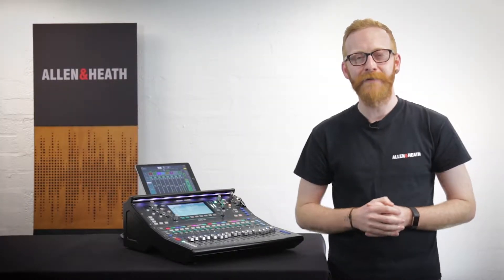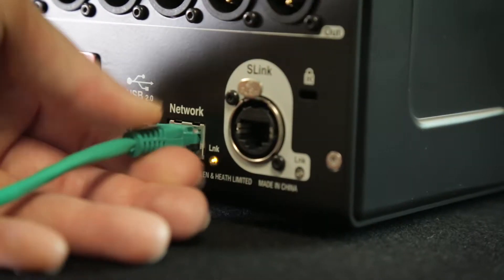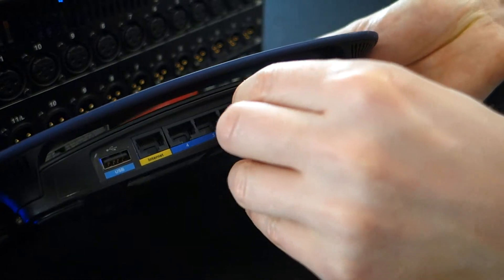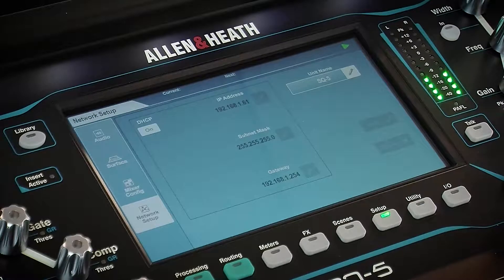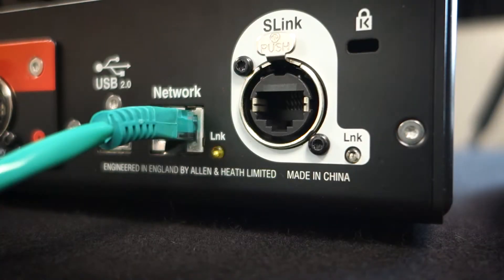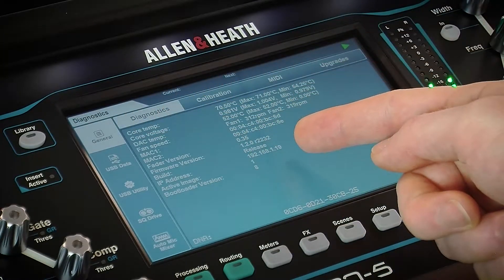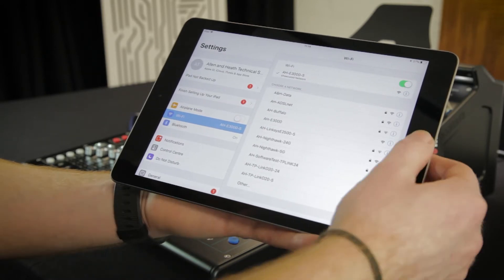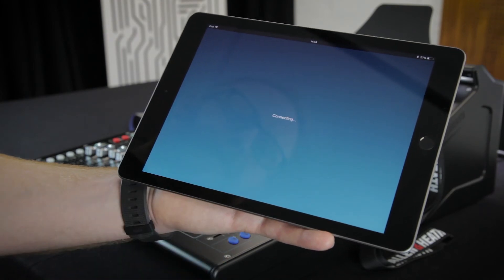13 - Conexión a red en una SQ de Allen & Heath (subtitulado en español)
Al conectarse a una red, puede controlar la SQ desde una variedad de otros dispositivos, incluidos los dispositivos inalámbricos que ejecutan las aplicaciones SQ gratuitas.

Construido alrededor de la última generación del núcleo XCVI FPGA 96 kHz, Allen & Heath SQ establece un nuevo estándar en cuanto a mezcladores digitales compactos, proporcionando un sonido prístino en alta resolución con una latencia sin precedentes de menos de 0.7ms.